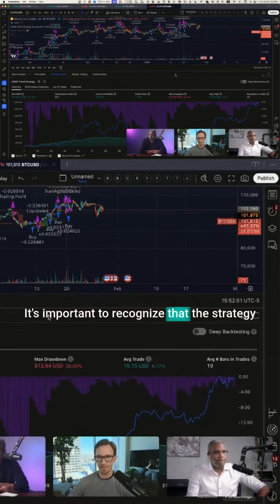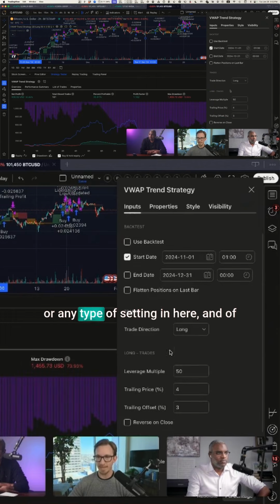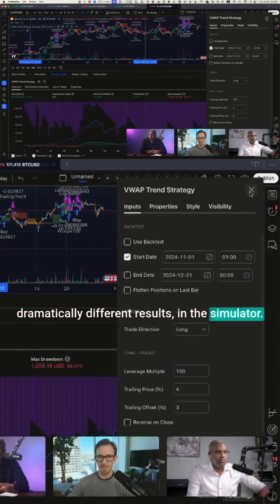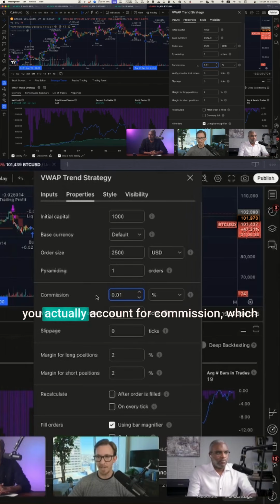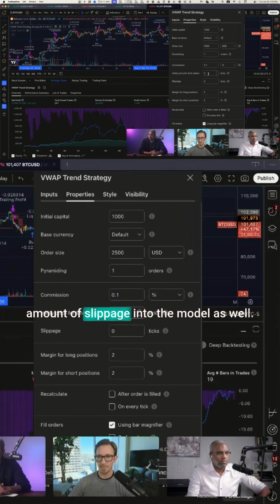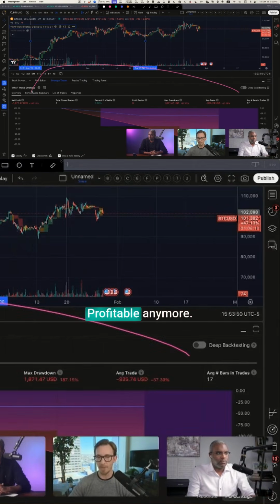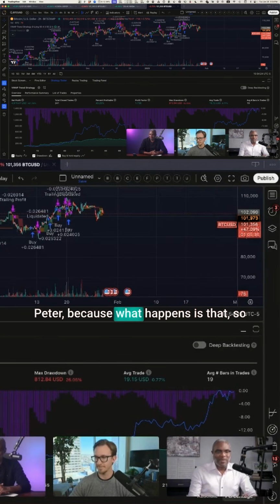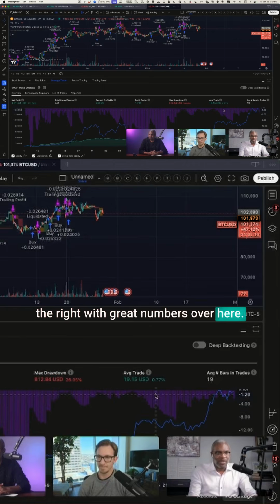The CRITICAL Flaw in Most TradingView Strategy Tests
Don’t trust the backtest alone. This episode reveals how ignoring slippage and commissions in the TradingView strategy tester can mislead performance and hurt your results in live trading.